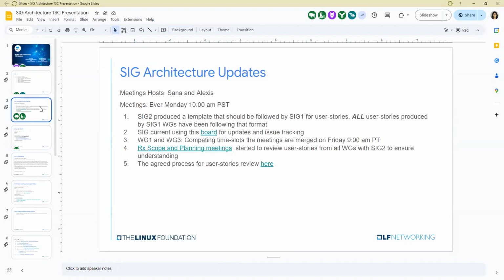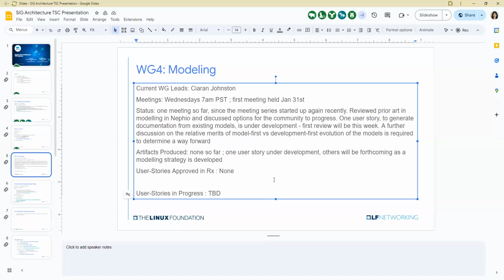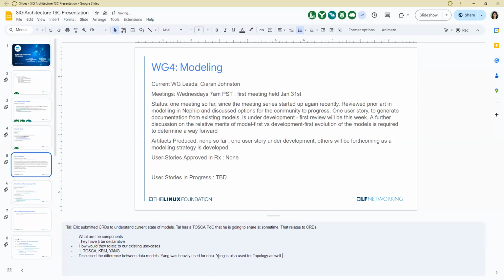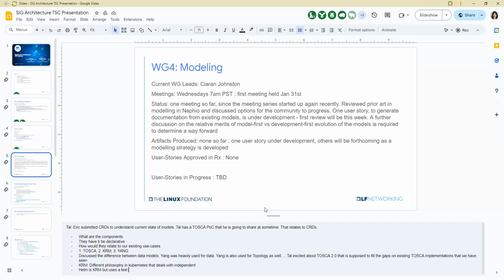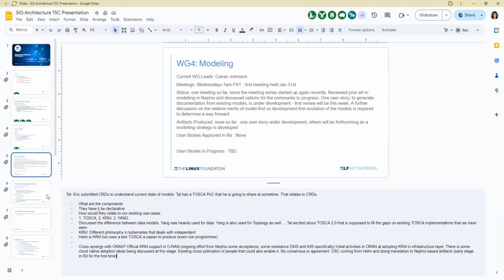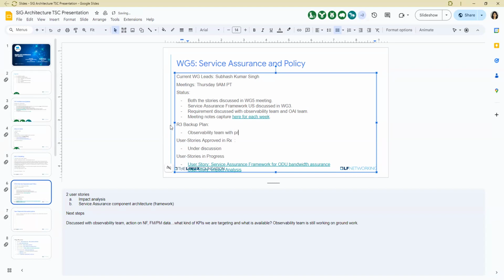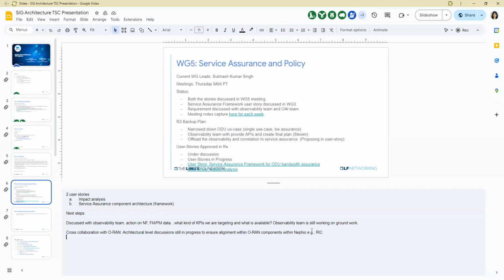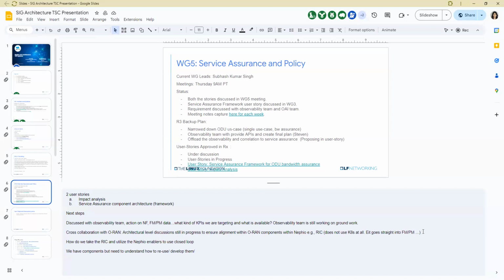2024-02-12 SIG Network Architecture Meeting